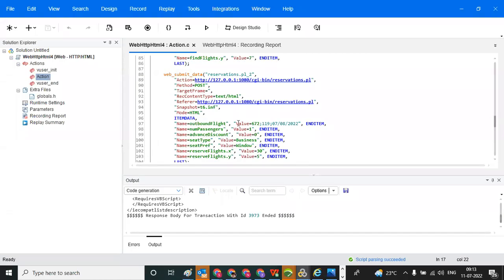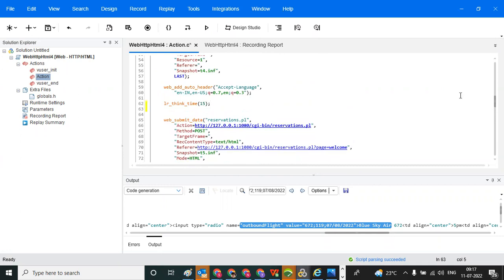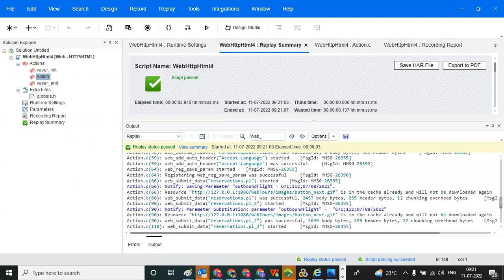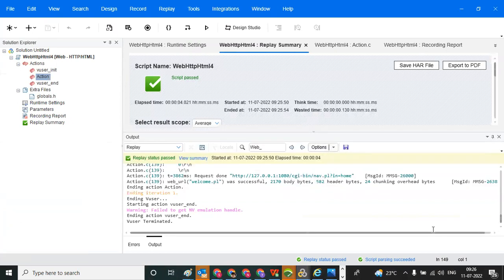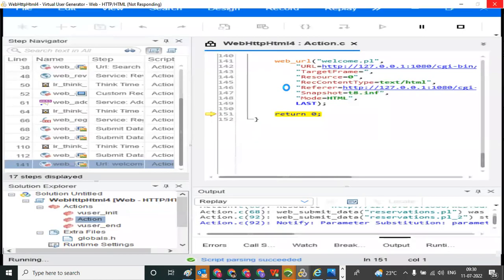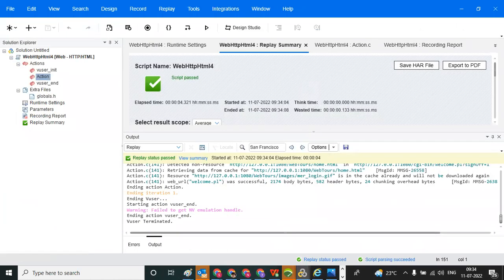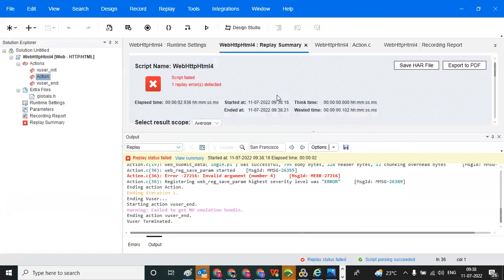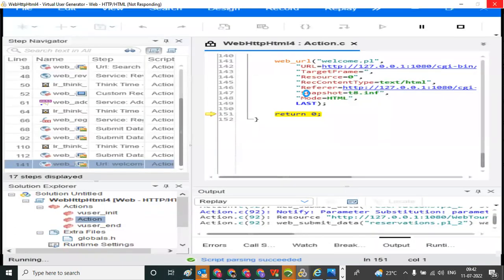ManualCorrelation and Arguments